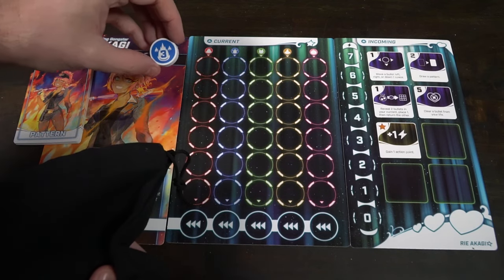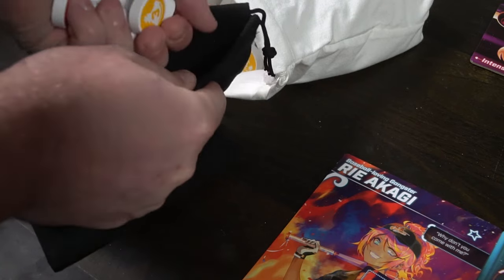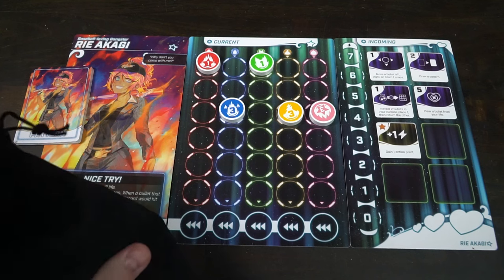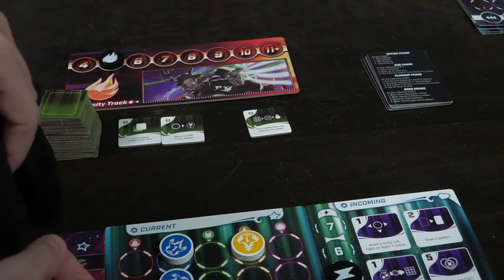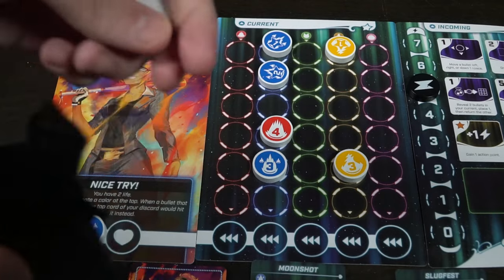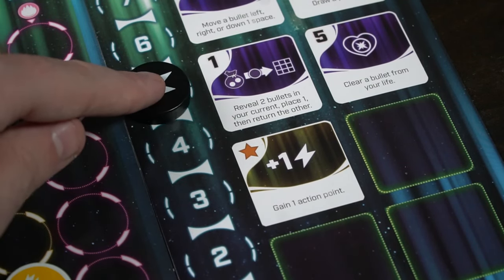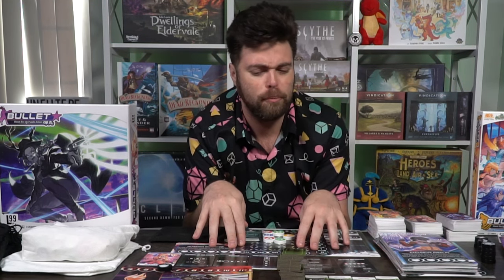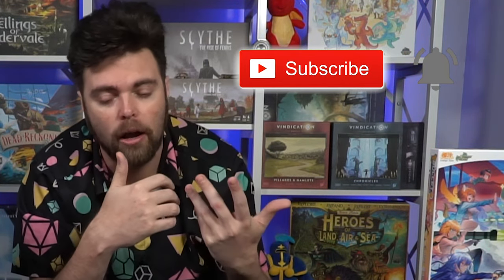Bullet (I'm starting to love puzzle games) - A Board Game Review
Bullet - A Shoot Em Up Puzzle Game